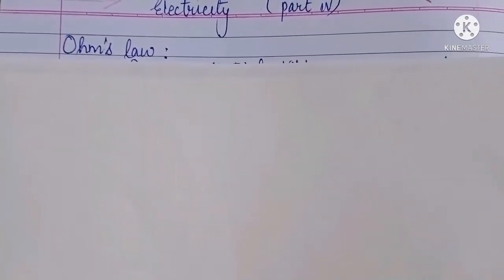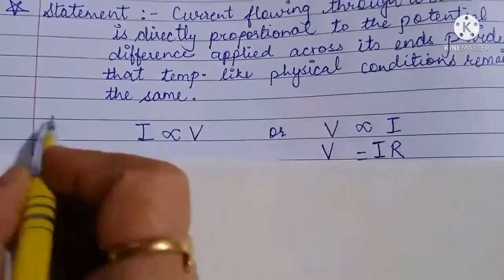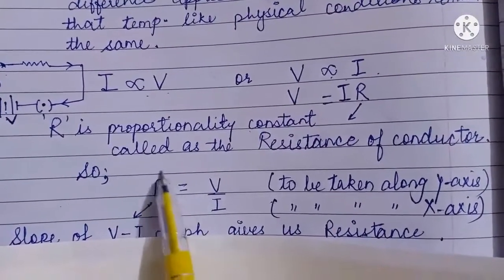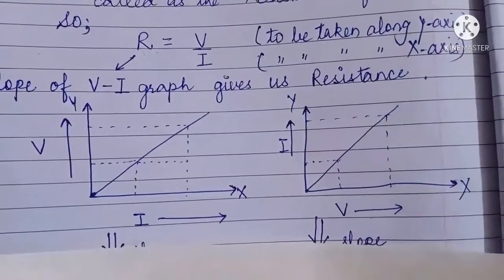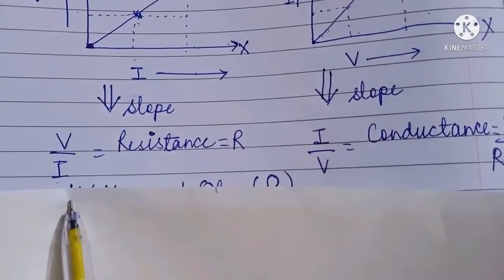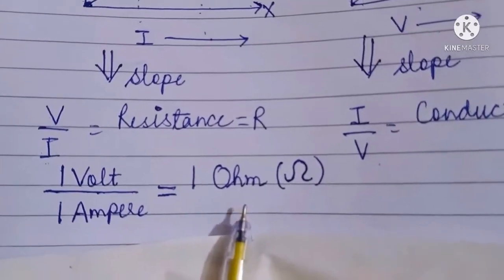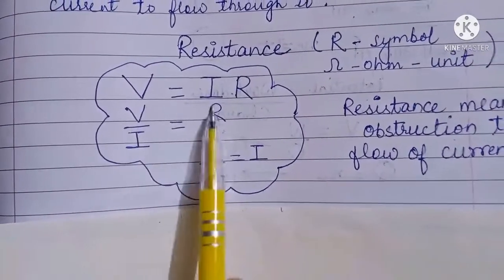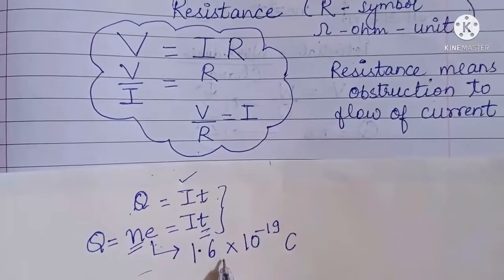CLASS 10 | Ohm’s Law Explained with Easy Trick ⚡| Learners' Point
Do comment down your suggestions for next video